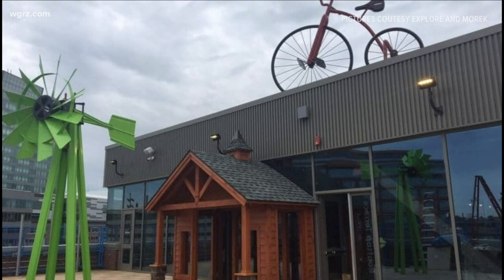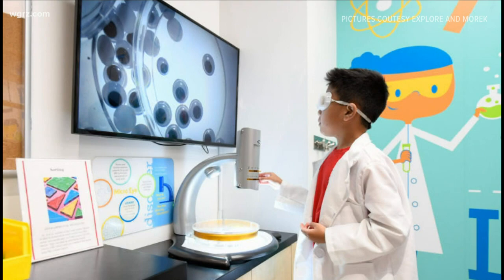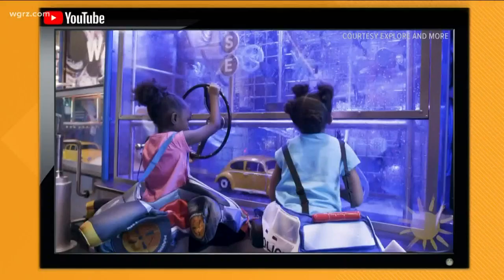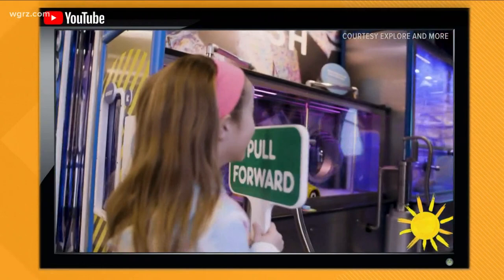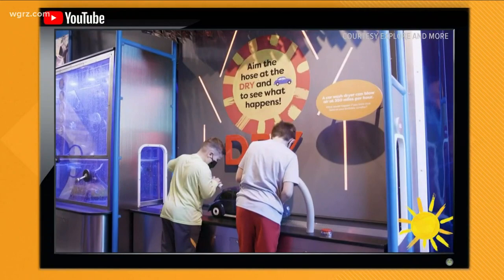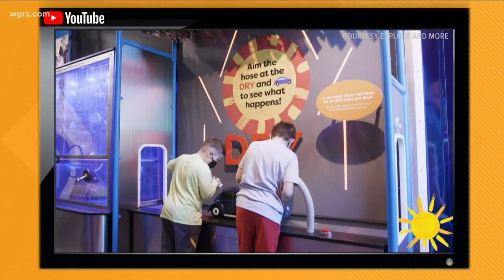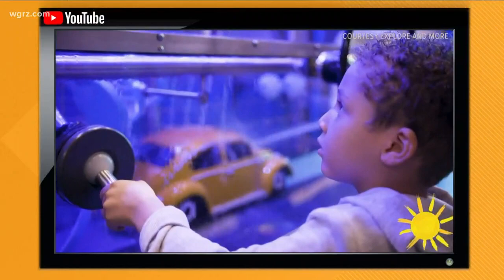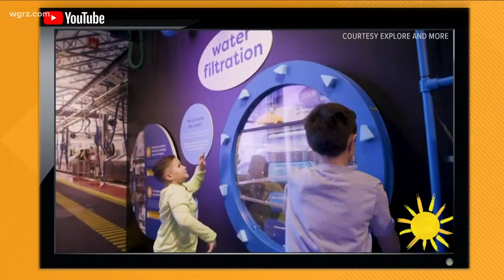Explore & More debuts new car wash exhibit and special pricing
Explore & More debuts new car wash exhibit and special $7.16 pricing.